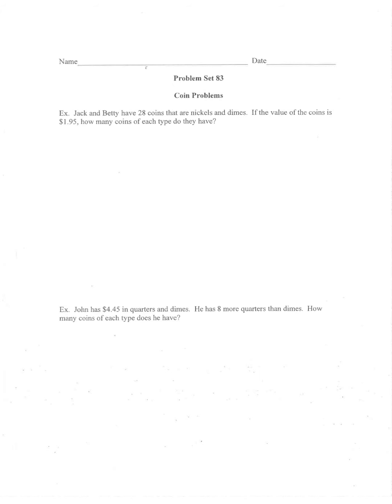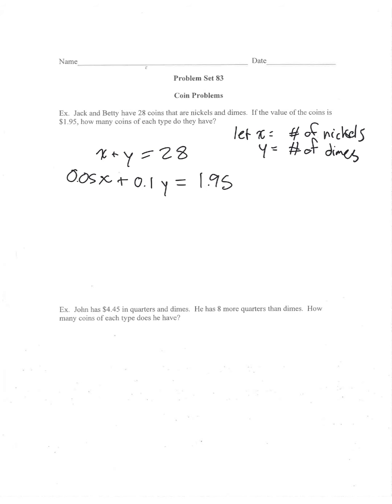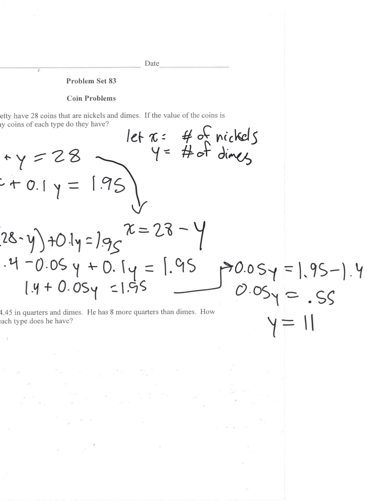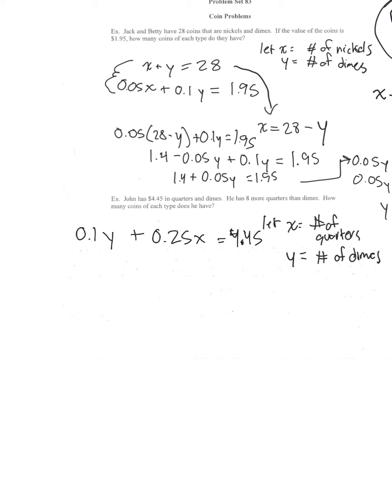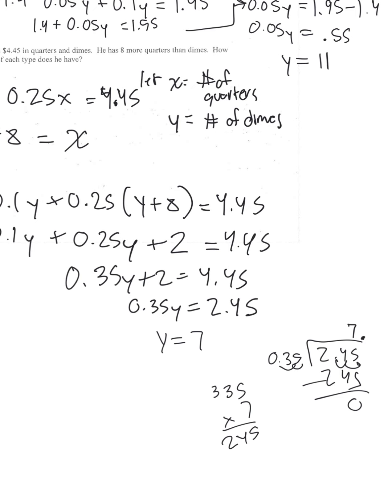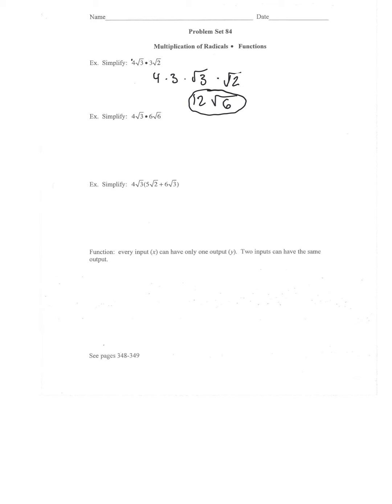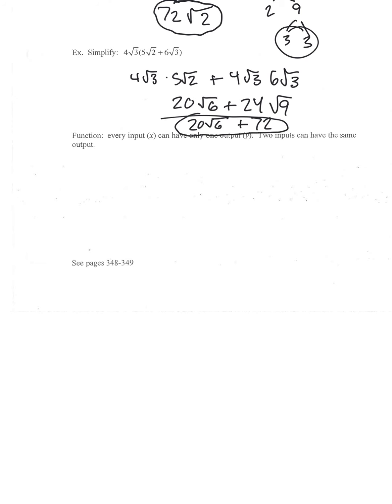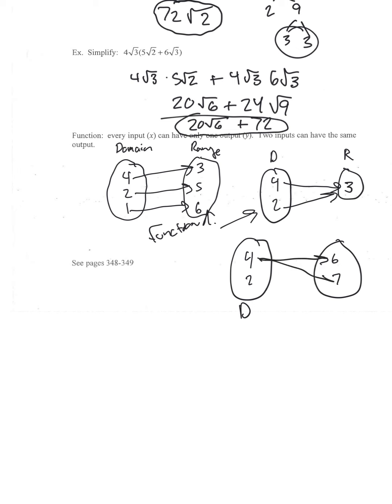Problem Sets 83 & 84.mp4